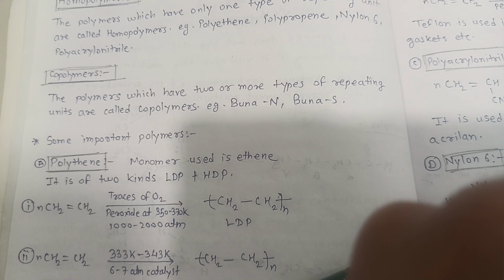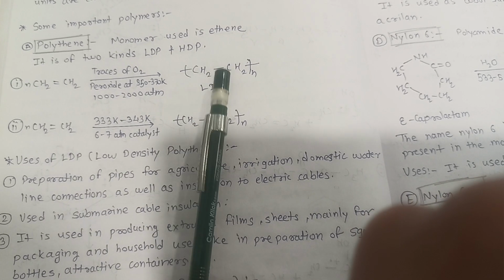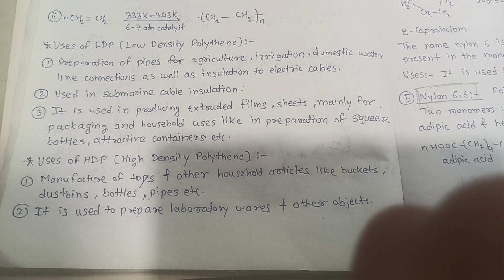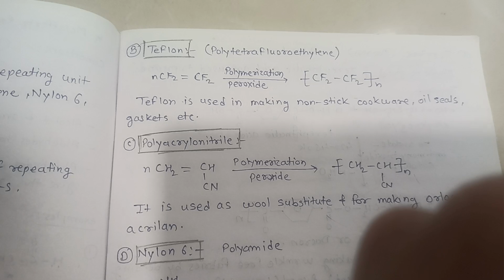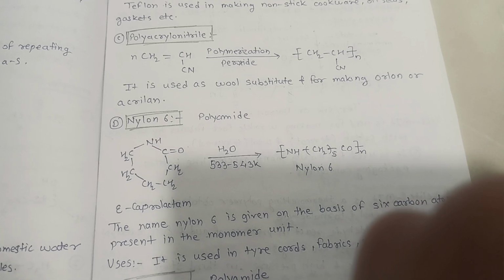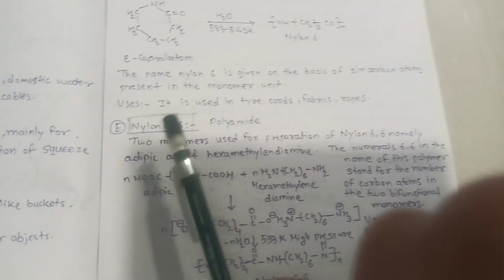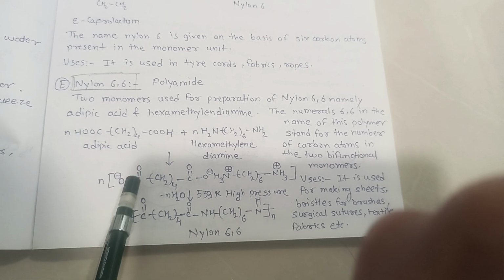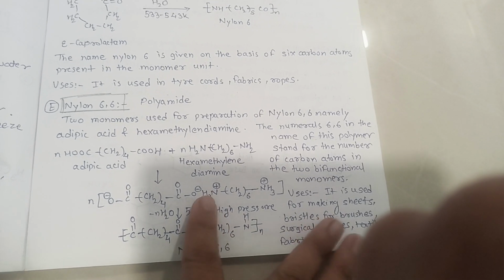Homopolymers, copolymers and some important polymers part1